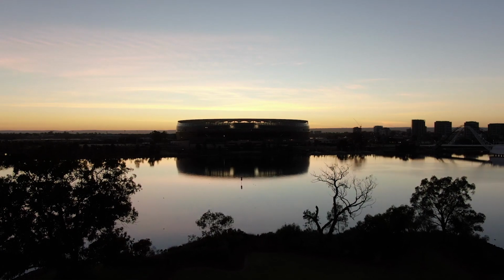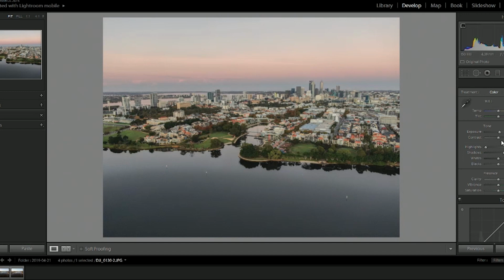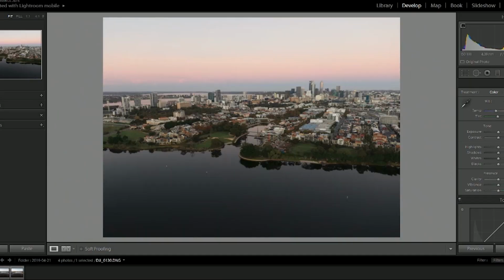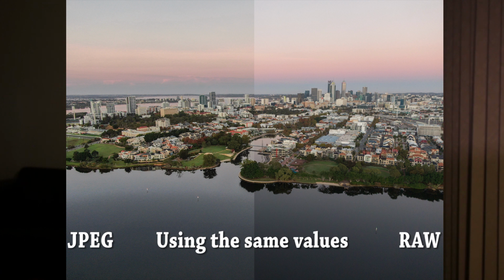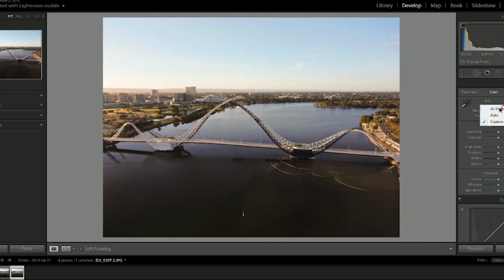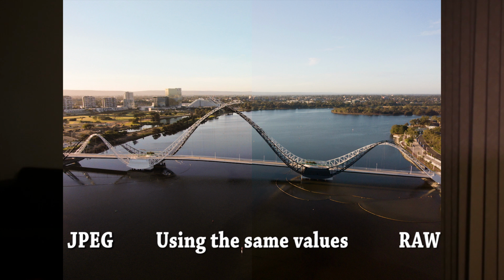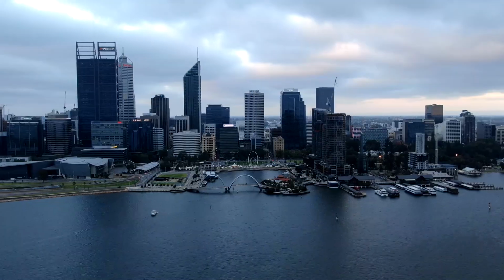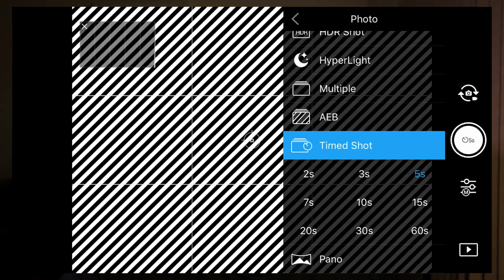DJI RAW Or JPEG - Which One To Shoot?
So you finally got yourself a DJI drone and you're wondering which photo image format to use - JPEG or RAW. Which one is better and which one is more useful? In today's video I'll be giving you a quick overview of what JPEG and RAW is as well as some of the key pro's and cons between the two.

My Main Camera
My Main Lens
My Tripod
My Microphone
My Lighting kit
My Main Drone